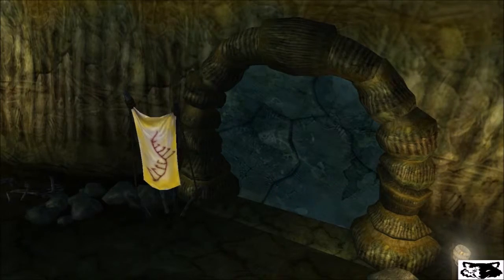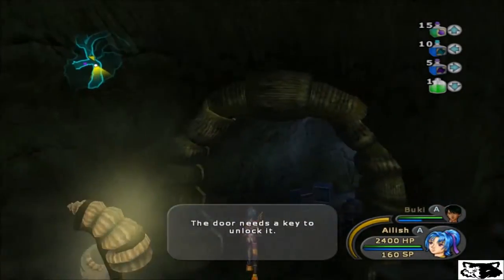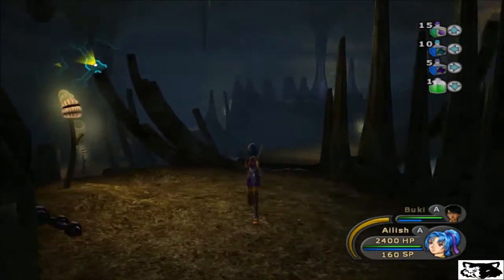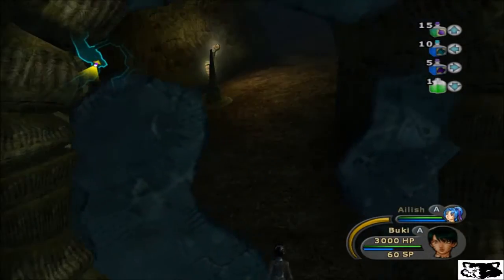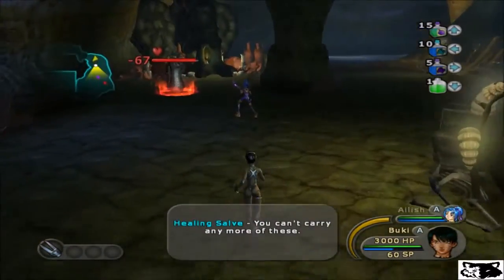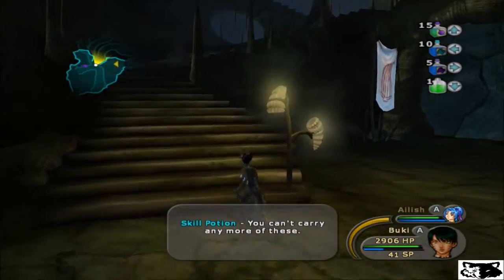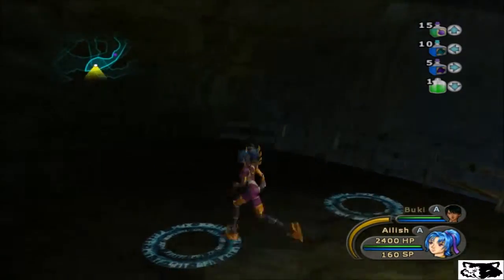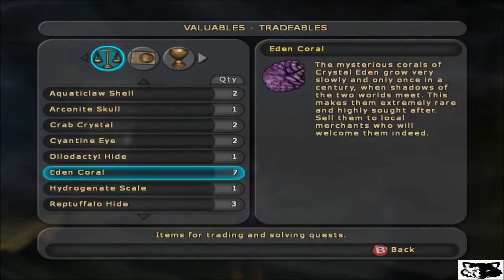Sudeki Part 25 Nassaria